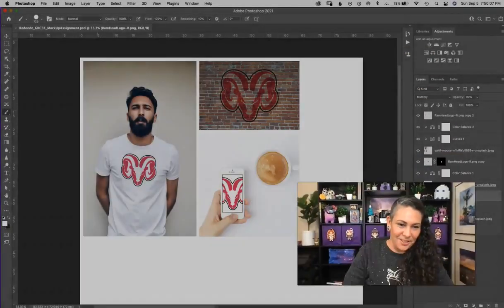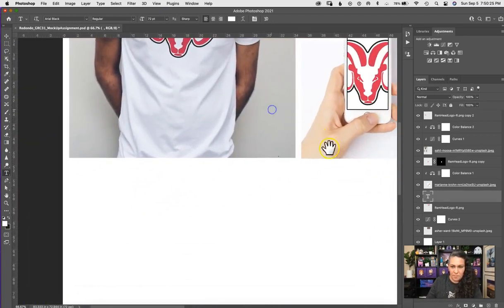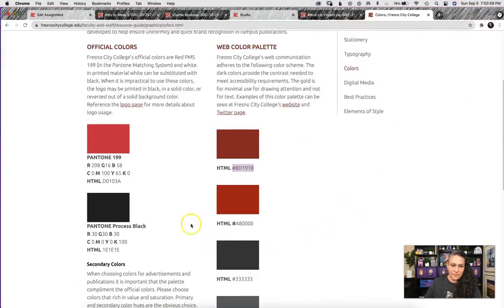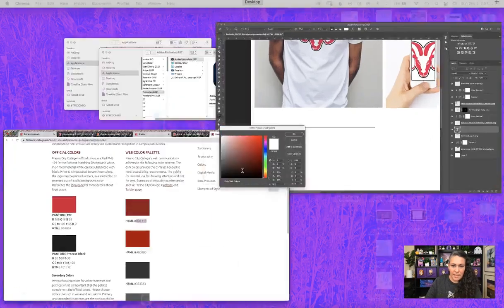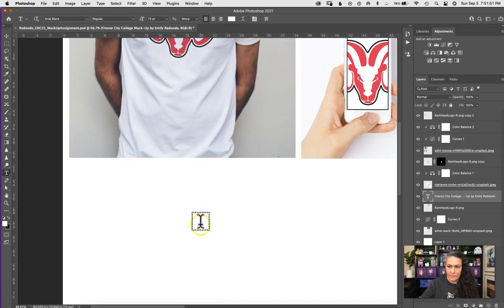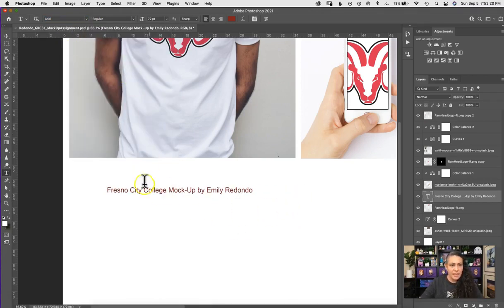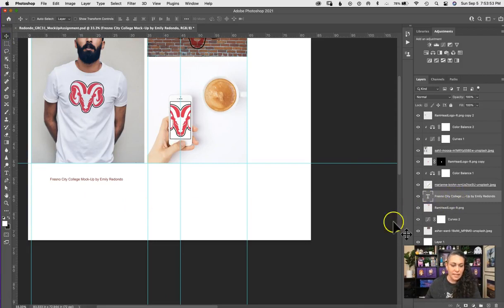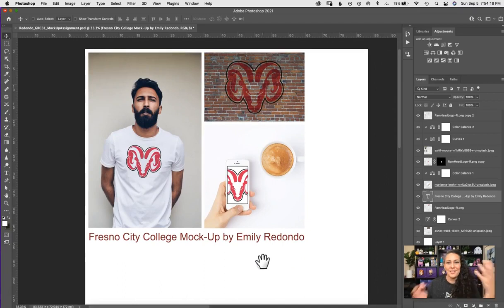5-8 Add Text Using the Official FCC Colors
I'm going to add text and choose the color designated in the Graphic Standards for FCC.